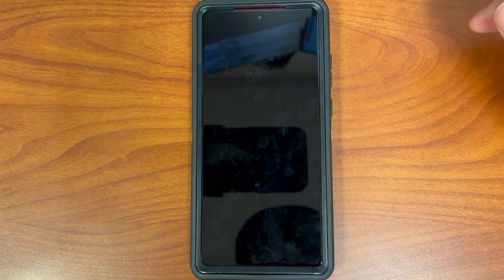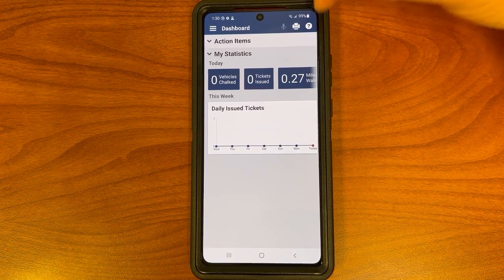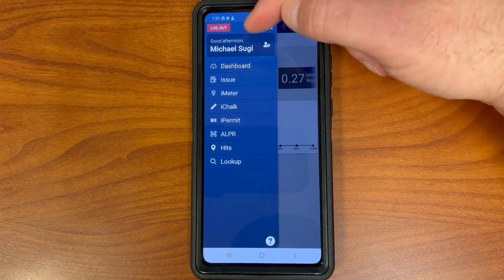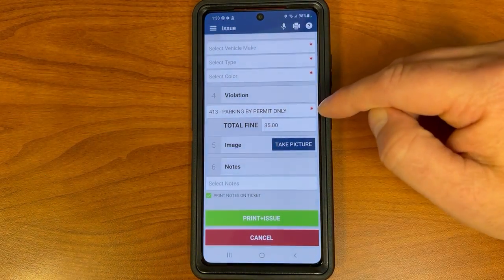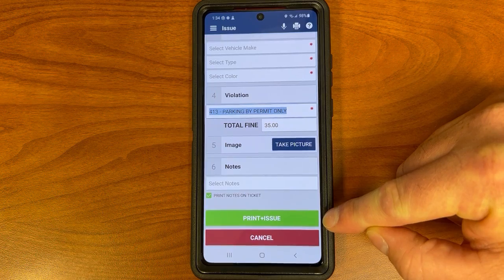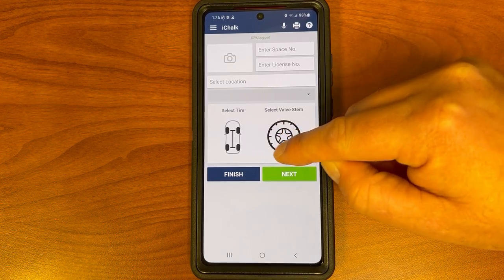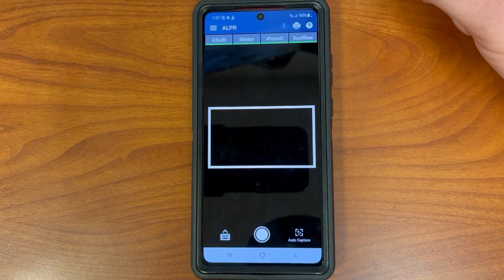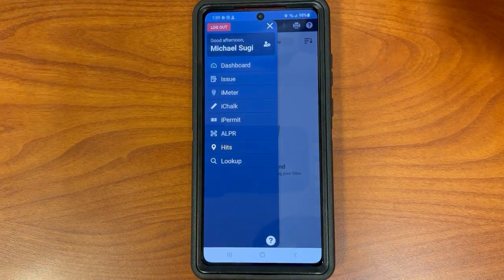Handheld - Basic Overview